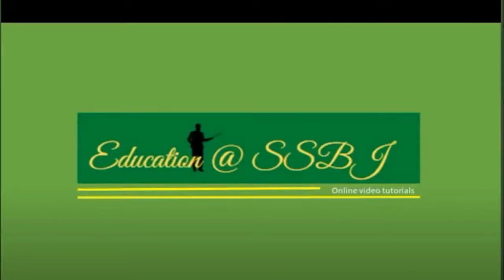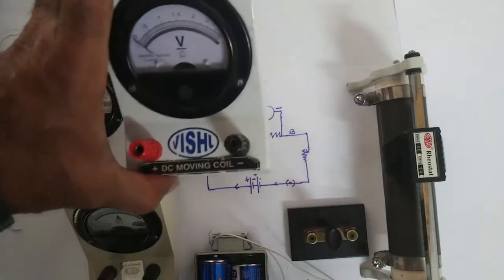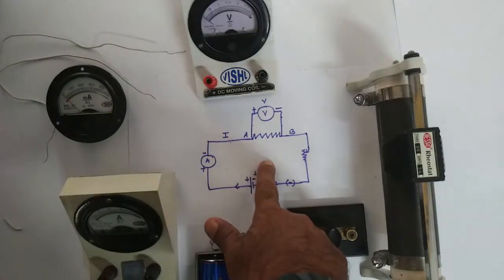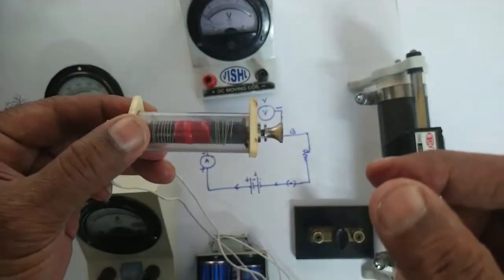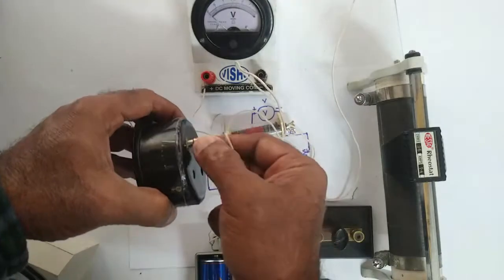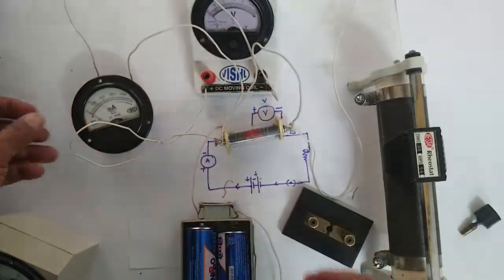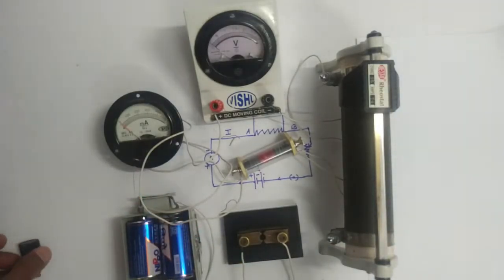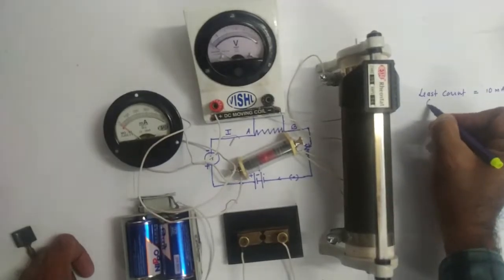Ohm's Law Demonstration-part 4